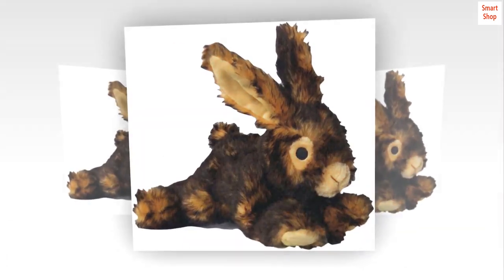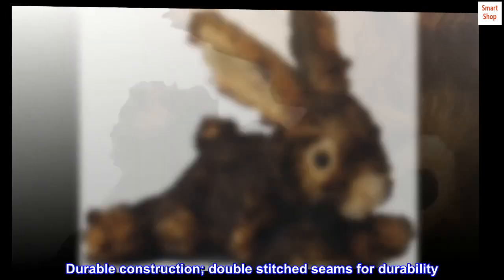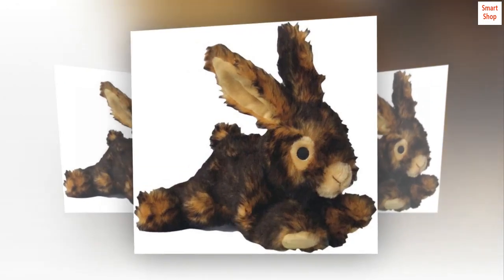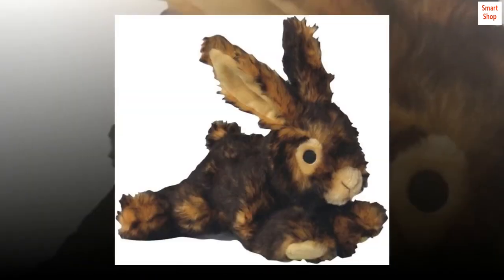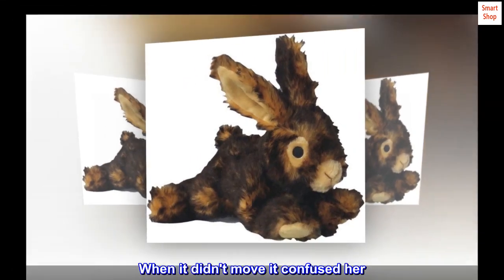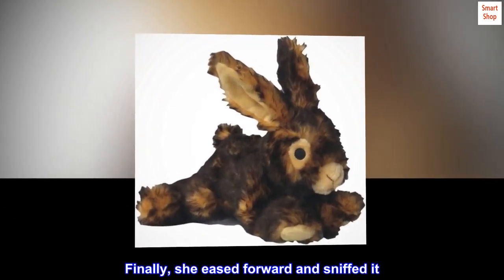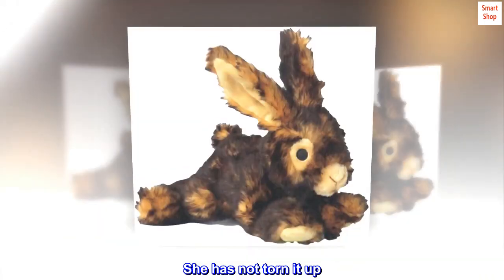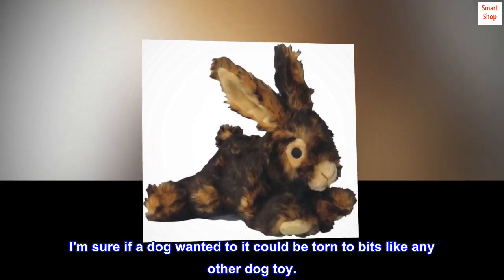Pet Lou 00839 Medium Plush Dog Chew Toy, 8-Inch Rabbit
Safe for pets and washable
Pattern construction allows for fewer small pieces and less seams
Durable construction; double stitched seams for durability
Innovative Designs Created From Only The Best Materials
Superior durability
Top reviews from the United States
Dog loves it
Our Standard Poodle loves to chase rabbits and squirrels in the back yard. We had no idea what she would do if on just sat there. It was funny to see her run up to this one in the yard. When it didn't move it confused her. She stood back about 3 feet for a bit. Finally, she eased forward and sniffed it. Gradually getting closer she gently picked it up and brought it inside. She loves this toy. She has not torn it up. Seems pretty tough under normal dog play. I'm sure if a dog wanted to it could be torn to bits like any other dog toy.